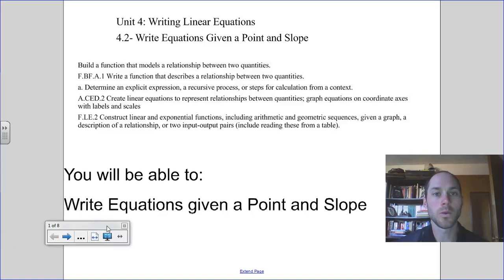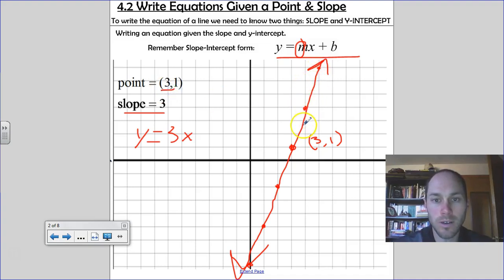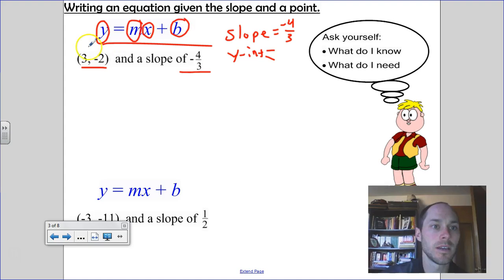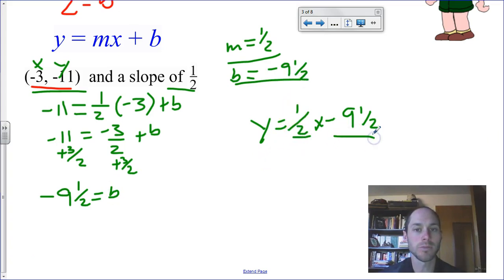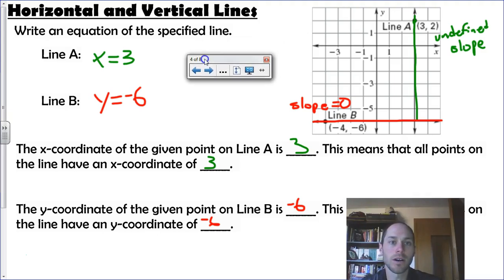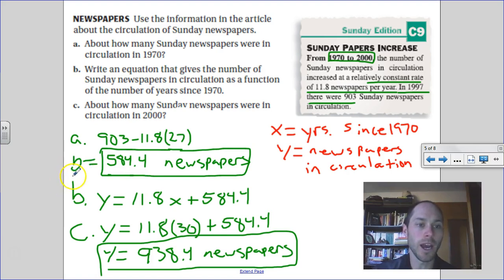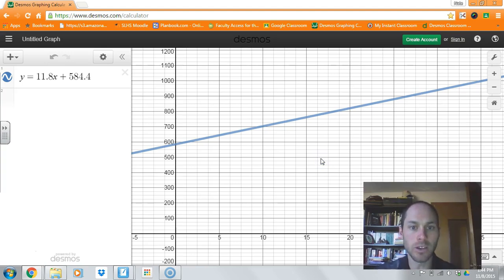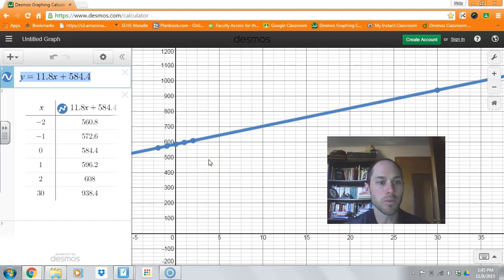Algebra 4.2 Write Equations Given a Point and Slope